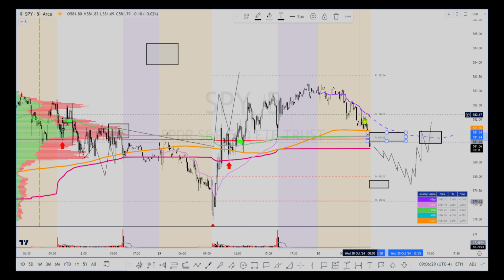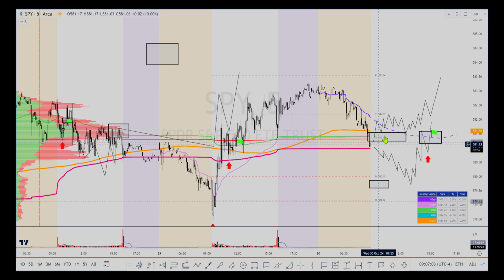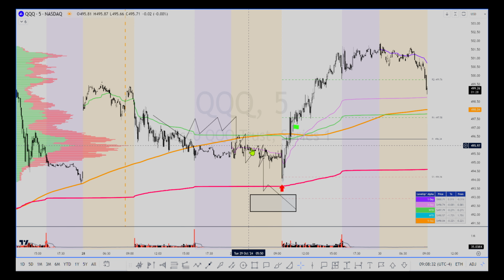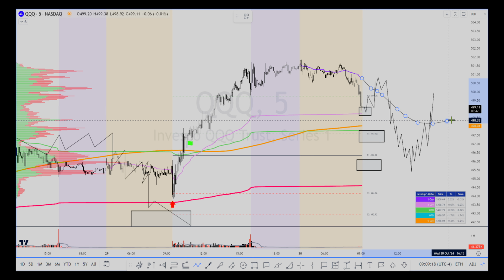Morning Market Rundown 10/30/24 $SPY $QQQ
$SPY:

Monitoring the 581.20 area for a potential bounce, as this level coincides with the 2-day VWAP and WTD VWAP. If this level breaks, look for a further decline toward 579.12 and 577.82, which could serve as potential bounce zones. Watching for a bounce back into the 581-582 range, with consolidation and a reclaim of this area as support for a potential long setup. If the market is unable to reclaim this zone, monitor for additional declines toward 577, then potentially 574.88 and 570.

$QQQ:

Monitoring the 498-497 range, where the 2-day VWAP and WTD VWAP coincide, as a potential bounce area, aiming for a move back to 499-500. Looking for a reclaim of this level to set up a long position. If price fails to reclaim the 499-500 range, monitor for a decline toward 495. Should 495 break, additional downside targets are 492 and 490 near the MTD VWAP.